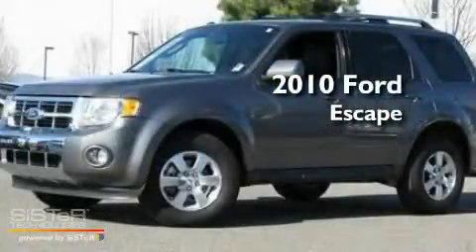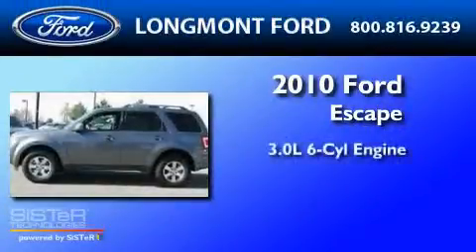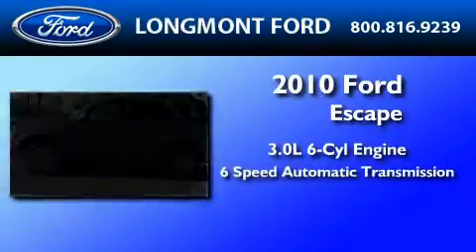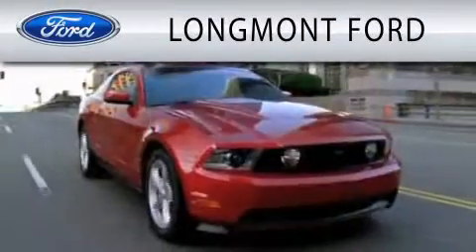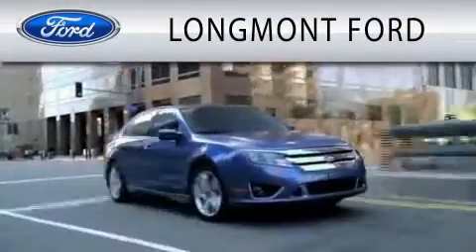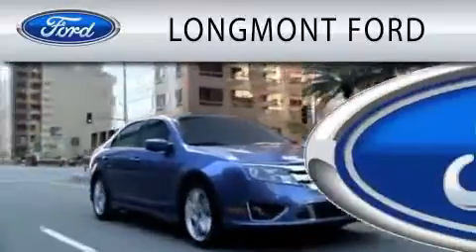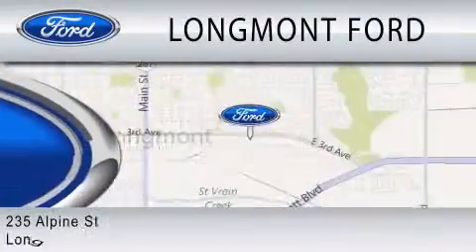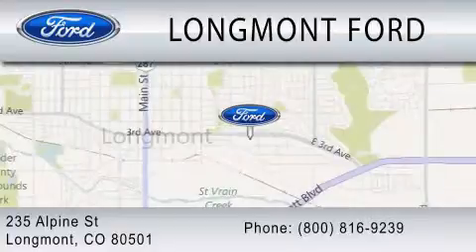2010 FORD ESCAPE CO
Year : 2010
 Make : FORD
 Model : ESCAPE
 Engine : 3.0L V6
 Trans . : AUTO 6SPD
 Exterior : STERLING GRAY METALLIC
 Miles : 28,667
 Interior : CHARCOAL BLACK
 Stock : B12626

 235 Alpine Street
  , CO 80501